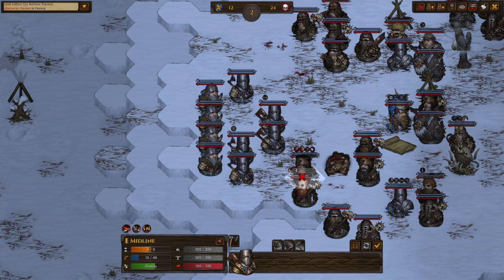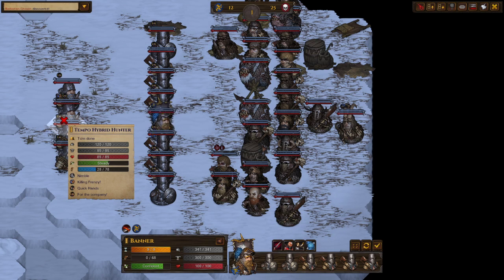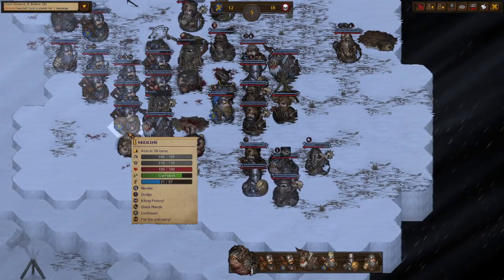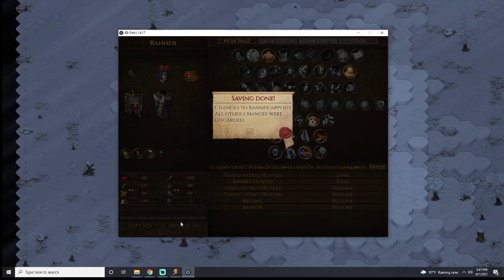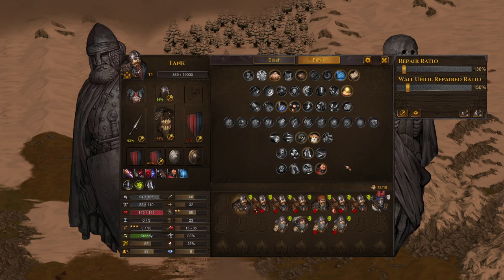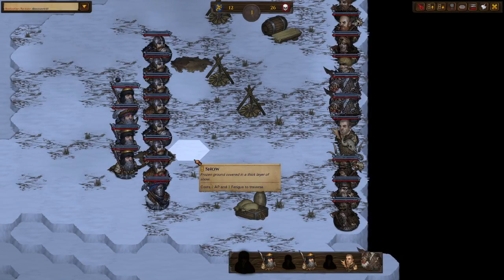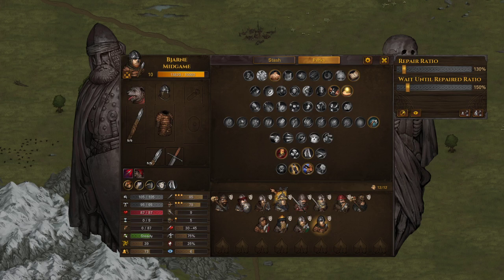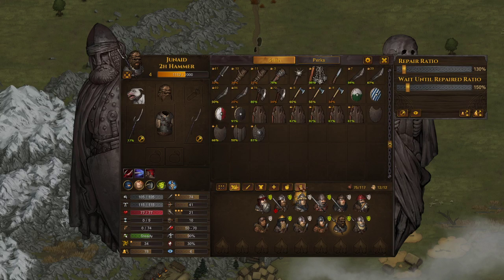Guide: Team Composition